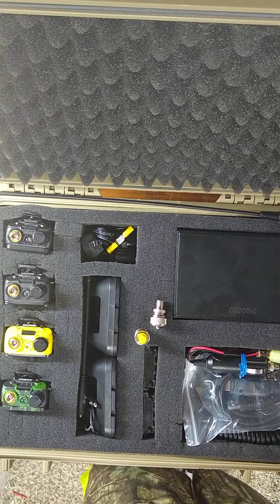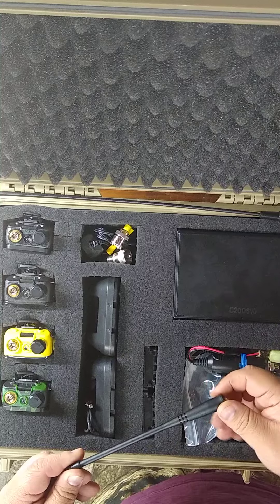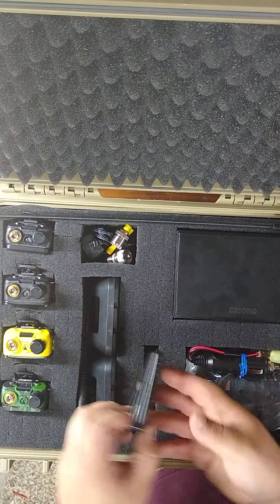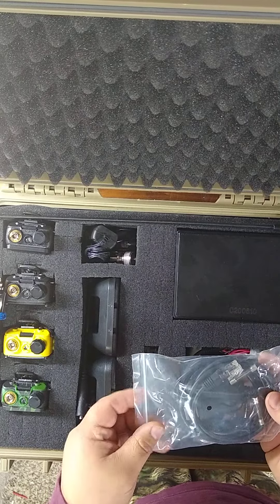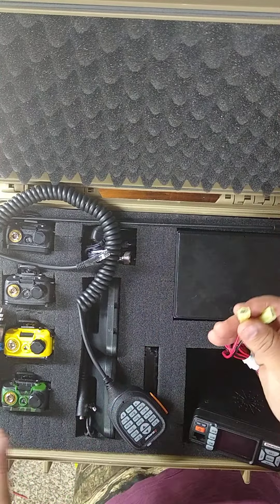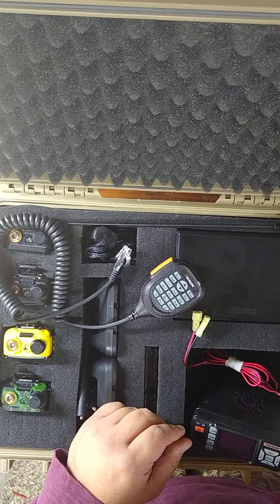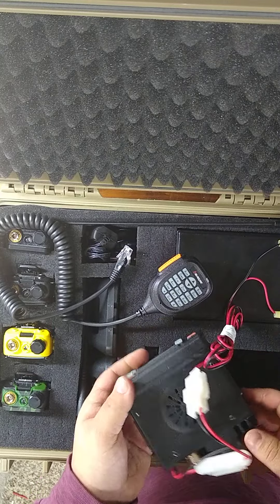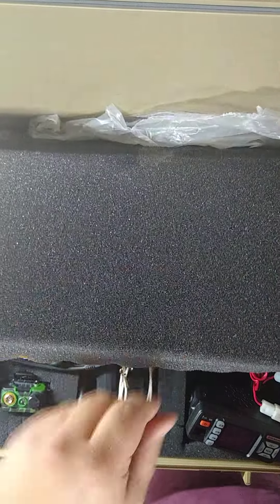Ham radio go box!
The emergency ham radio go box! I also have manuals to both radios in box as well. This kit would be great on the go and still transmit and collect information.